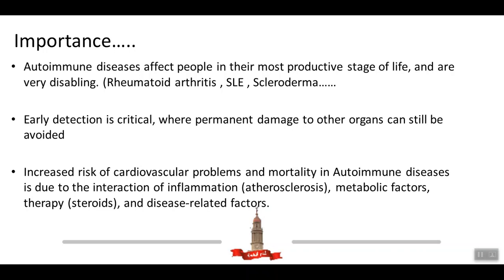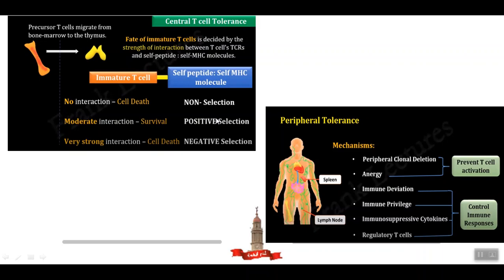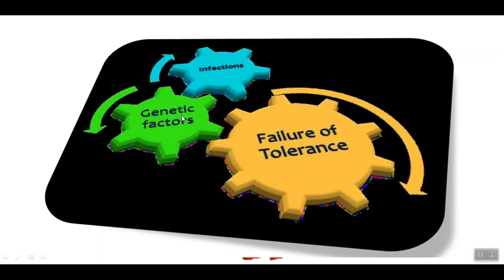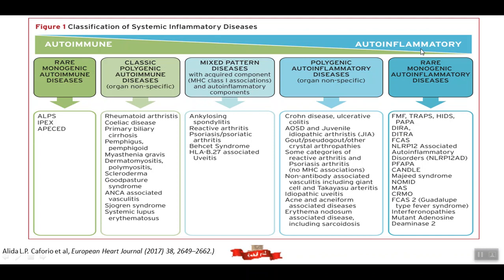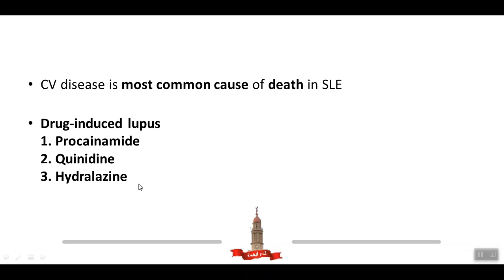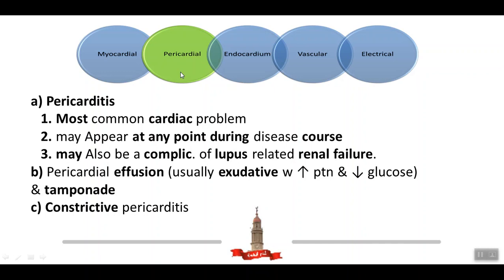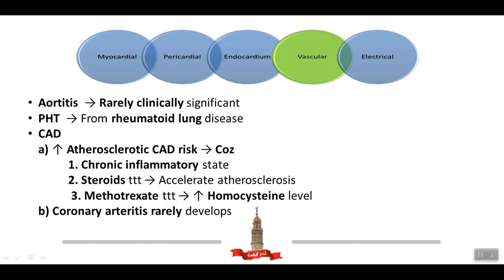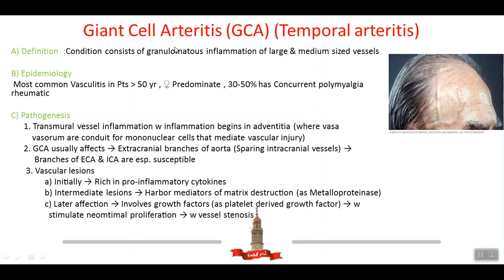44 Cardiac involvement of autoimmnune diseases Dr Mohamed Hosny